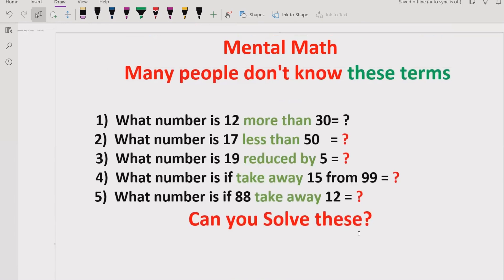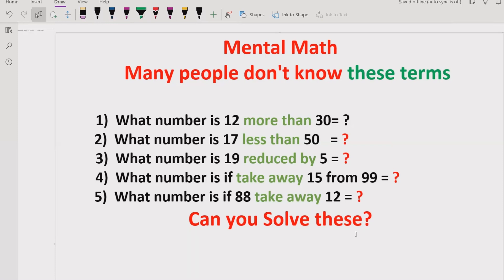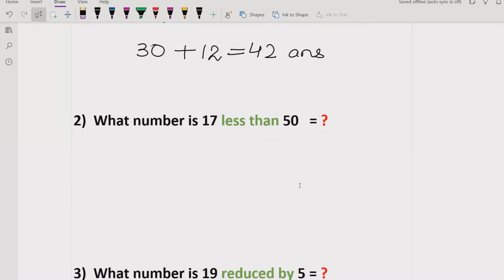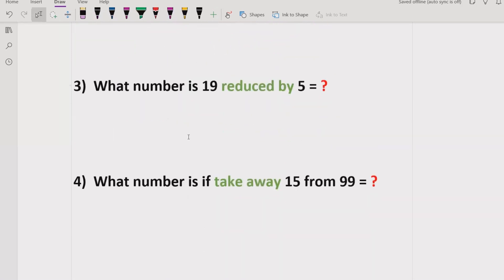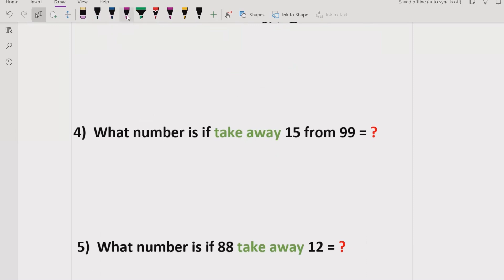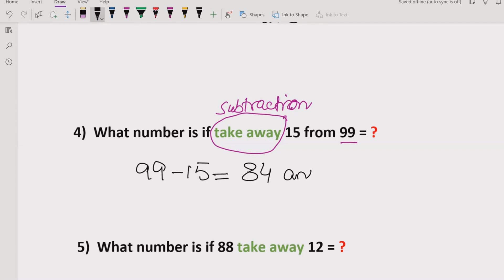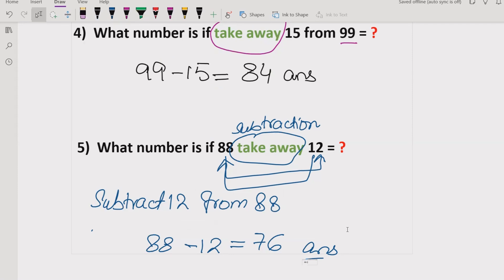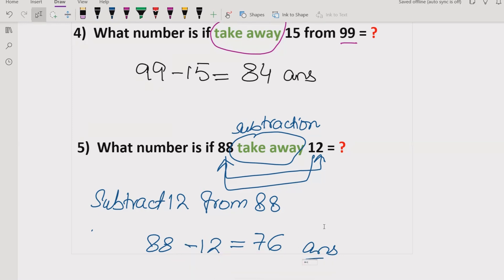Quiz 50 | Which one is Correct? | What number is 12 more than 30 ?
In this video you will learn to solve following mental math questions

1)  What number is 12 more than 30= ?
2)  What number is 17 less than 50   = ?
3)  What number is 19 reduced by 5 = ?
4)  What number is if take away 15 from 99 = ?
5)  What number is if 88 take away 12 = ?

more than,
less than,
mental maths,
mental math practice,
mental arithmetic,
mental arithmetic near me,
mental maths for class 1,
mental maths for class 3,
secrets of mental math,
abacus mental math,
mental maths for class 2,
mental maths online,
mental maths for class 4,
mental math practice online,
mental arithmetic practice,
aloha mind math near me,
abacus mental math online,
mental math practice for adults,
mind math near me,
mental maths year 4,
mental calculation,
mental maths year 3,
mental maths for class 5,
mental math exercises,
than meaning,
mental maths year 5,
schofield and sims mental arithmetic,
mental arithmetic class,
mental maths year 6,
abacus mental math near me,
mental calculation practice,
mental abacus,
abacus mental arithmetic,
more than enough,
mental math examples,
new wave mental math,
mental mathematics,
new wave maths,
mental maths year 2,
cma mental arithmetic tuition fee,
new wave mental maths e,
new wave mental maths d,
new wave mental maths 6th class,
get better at mental math,
mental maths for class 6,
greater than and less than,
mental maths 3rd class,
learn mental math,
twinkl mental maths practice,
mental arithmetic class near me,
prim ed mental maths,
new wave mental maths c,
less than 10,
mental maths year 1,
new wave mental maths f,
mental maths 2nd class,
the secrets of mental math,
mental arithmetic online,
mental math master,
less than sign,
mental math courses,
abacus mind math,
targeting mental maths,
mental maths for class 4 online,
mental math for adults,
aloha math online,
1 4 is less than 12,
1 4 less than 1 2,
1 less than 2,
1 less than 3,
1 less than 4 is,
1 less than 5 is,
1 less than 9 is,
10 less than 17,
10 less than j is 35,
10 ticks mental maths,
10ticks mental maths,
1st mental maths for class 1 cbse,
1st standard mental maths,
2 less than 3,
2 less than 3 is,
2 less than 4,
2 less than 5,
2 less than 5 is,
2 less than 7,
20 less,
2nd class mental maths,
2nd standard mental maths,
3 is less than 5,
3 less than 1,
3 less than 2,
3 less than 6,
3rd class mental math,
3rd standard mental maths,
4 is less than 5,
4 less than 2,
4 less than 3,
4 less than 5,